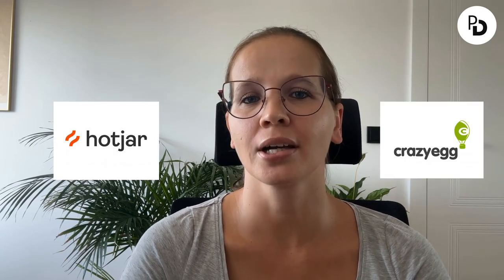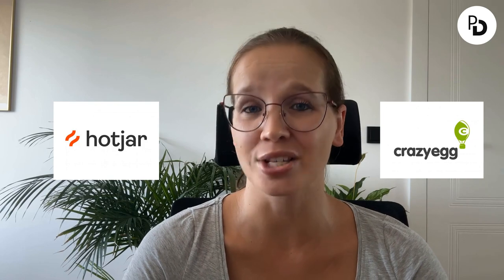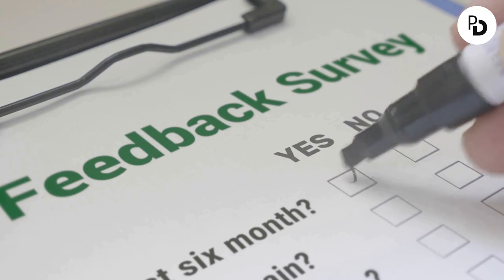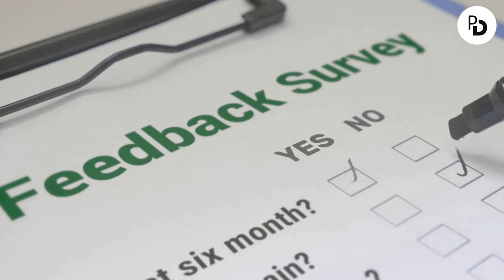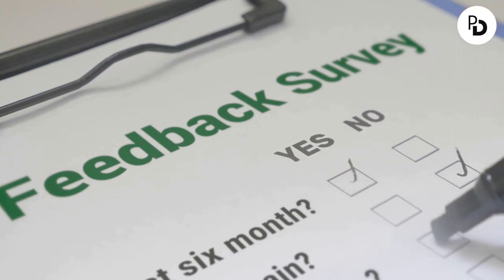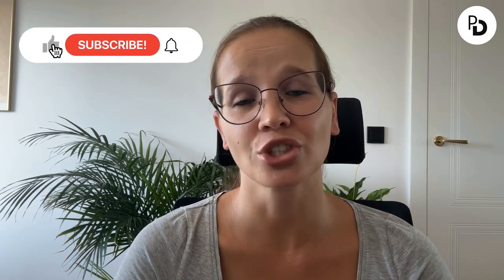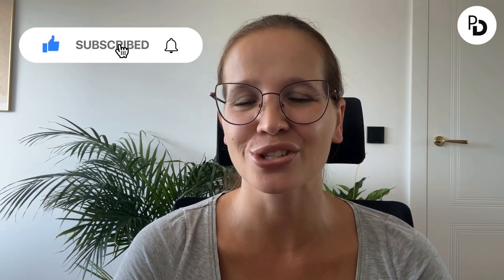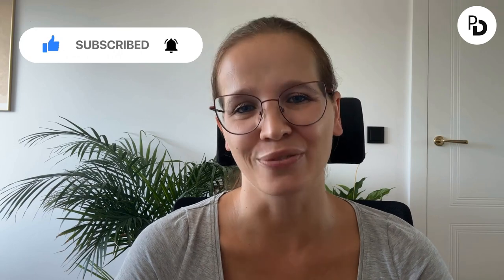The best tools for monitoring your website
How to check how much traffic a website gets? 🌐🔍📈
How to see how much a website makes?
How to track website visitors?
How to track my webiste traffic?

Timestamps:
00:00 - 01:04 - Intro & benefits of website monitoring
01:05 - 01:53 - Google Analytics 4
01:54 - 02:25 - Search Console
02:26 -  03:00 - HotJar & CrazyEgg
03:01 - 3:13 - Question for you

=== Links to useful tools ===

You can also check:@Contentsquare and @GoogleAnalytics